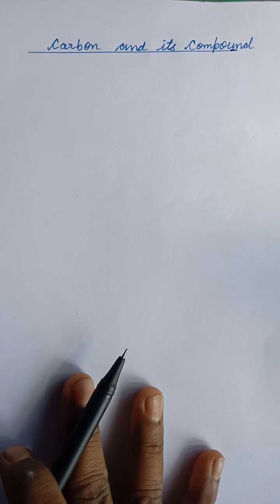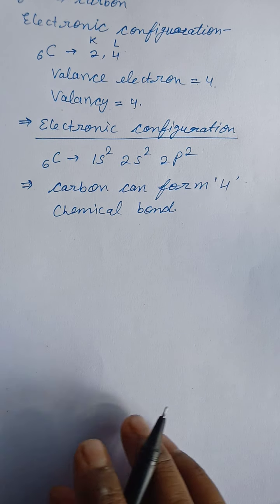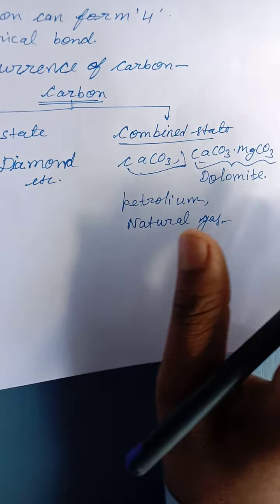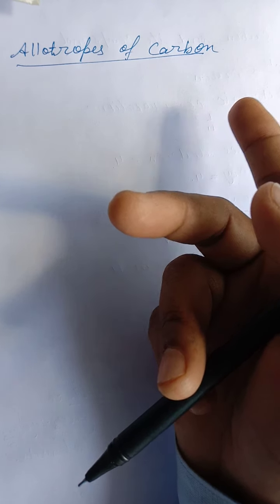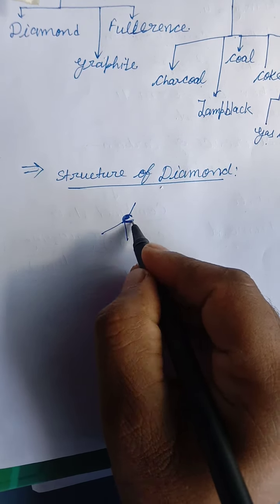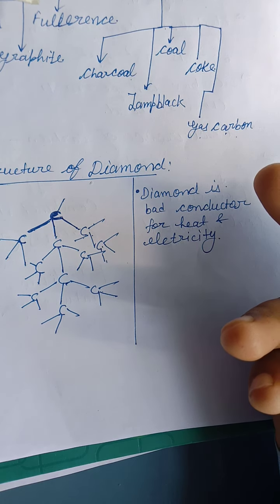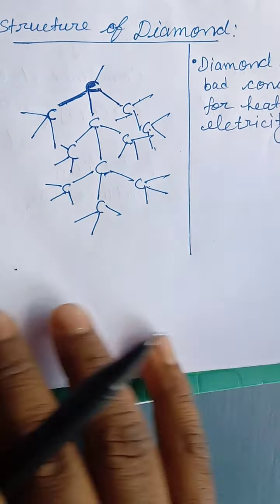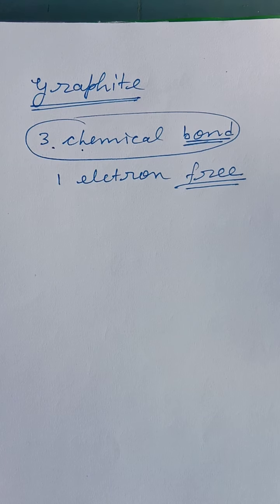Carbon and its compound